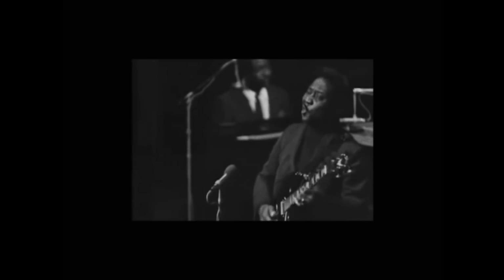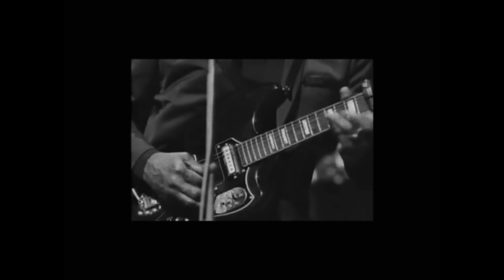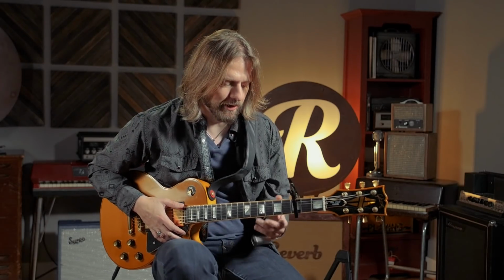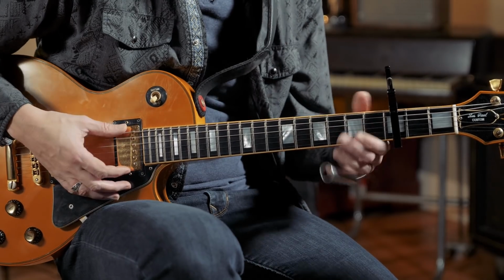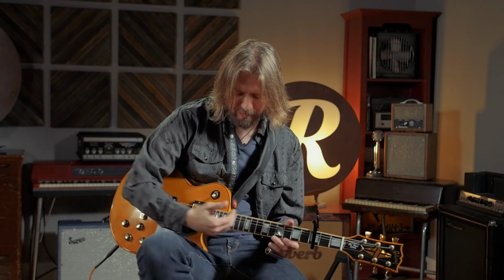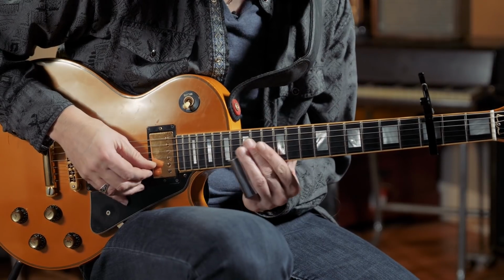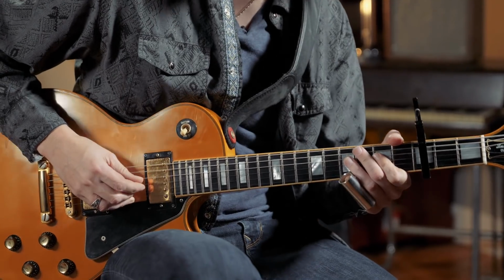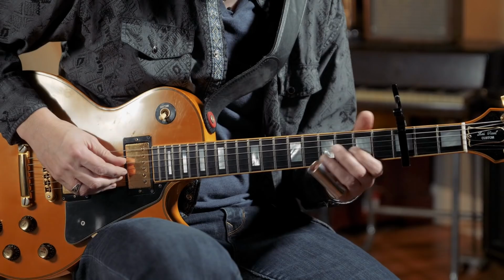Muddy Waters Slide Riffs | Reverb Learn to Play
Muddy Waters has become synonymous with blues guitar greatness, and with good reason. Today, Jeff Massey explains how to replicate some of Muddy's iconic licks so you can experiment and add them to your own riff repertoire.